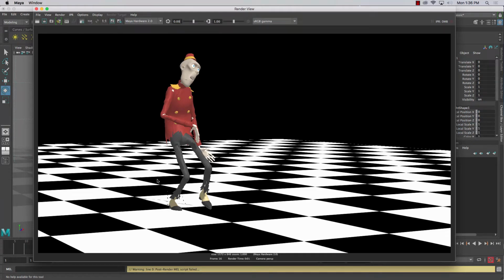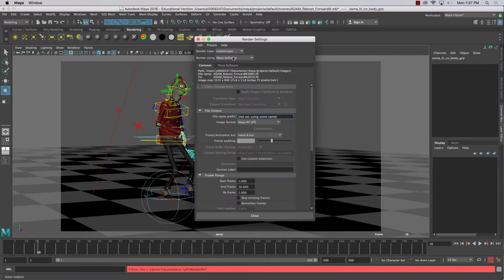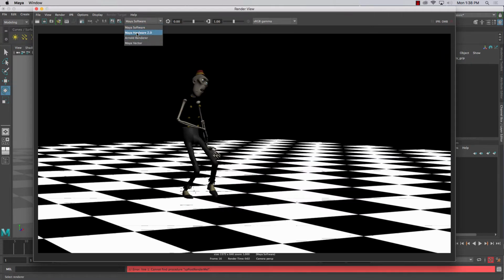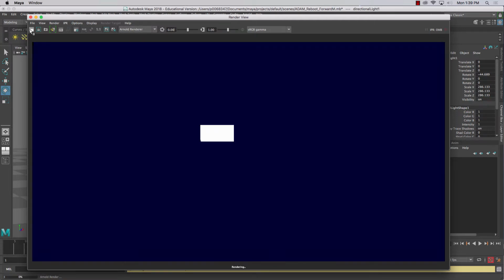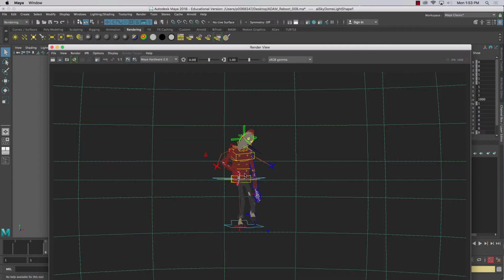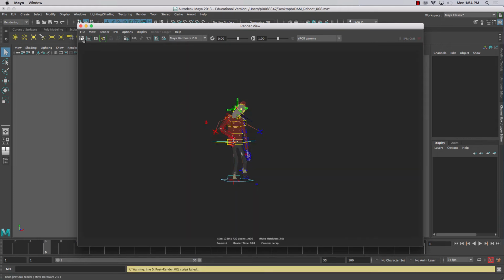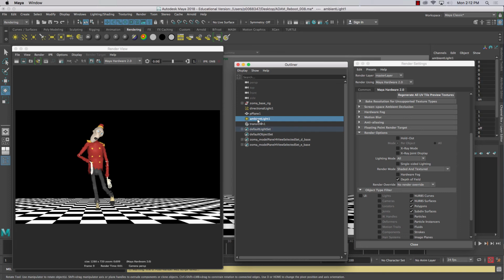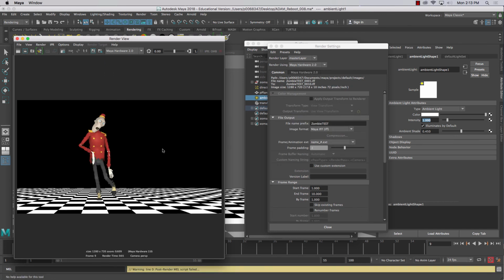Hotel Transylvania Zombie rig rendering in Maya 2018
Hotel Transylvania Zombie rig rendering issues in Maya 2018 we have a work around using Maya Hardware settings...